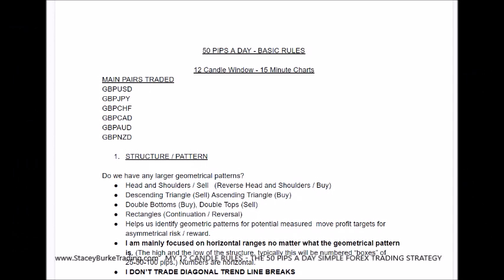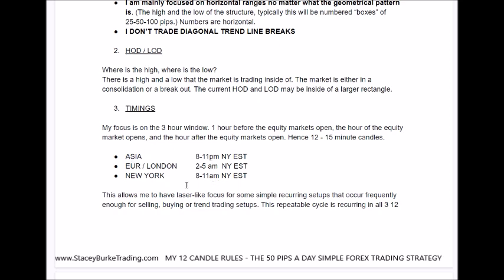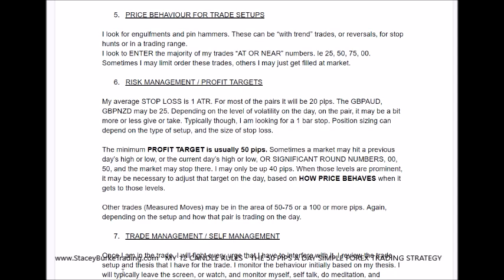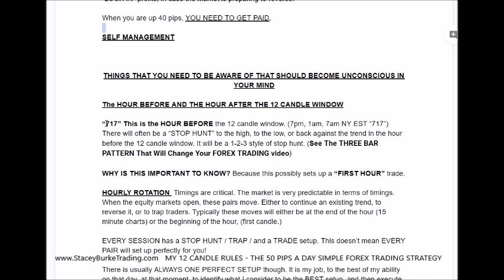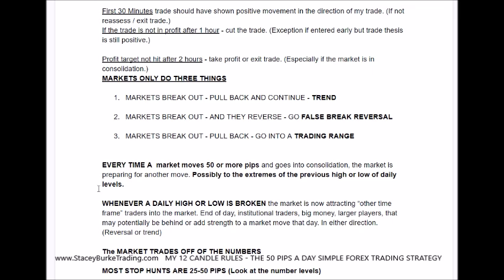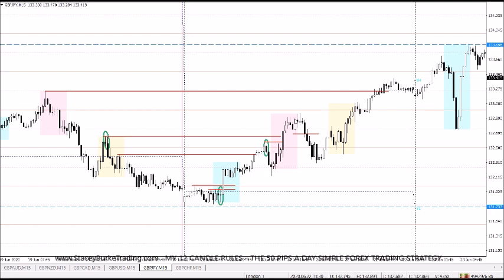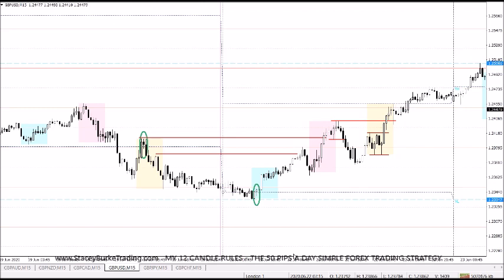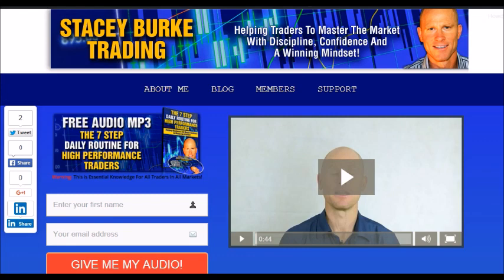MY 12 CANDLE RULES -THE 50 PIPS A DAY SIMPLE FOREX TRADING STRATEGY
My simple forex trading strategy is all about making 50 pips a day.

A moving weekly high low indicator for the current week can be downloaded with the